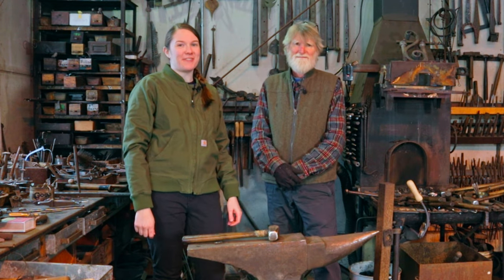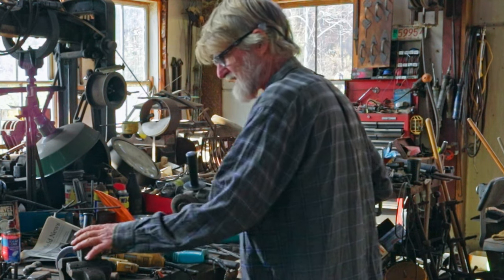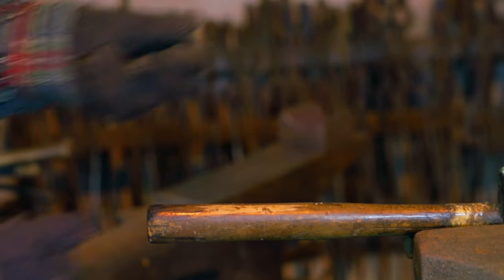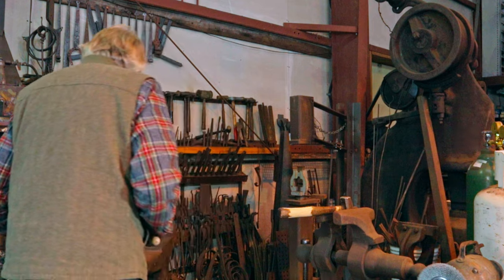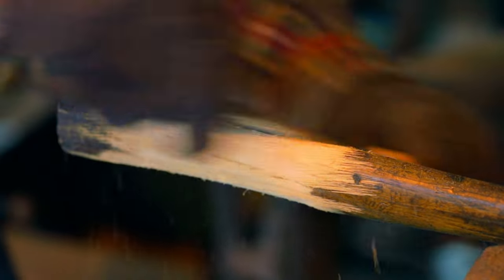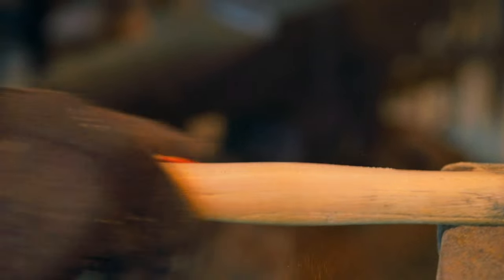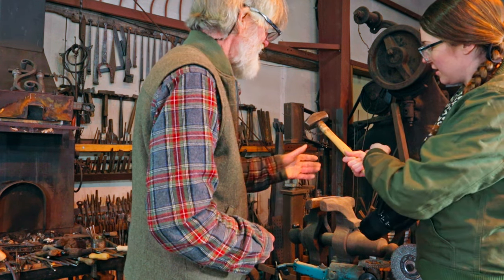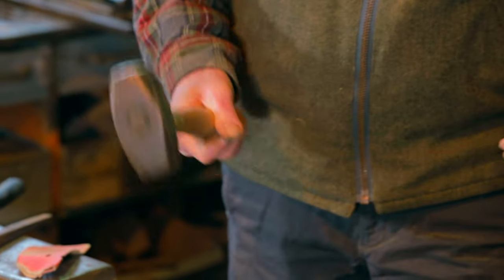Modifying Hammers | Customize Your Blacksmith Hammer Face & Handle | Blacksmithing Tools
Ned modifies Clara's blacksmithing hammer by rounding one of the faces and shaping the handle for a more comfortable grip.
Meet the family: We take a little break from the shop to meet Russell as he helps Ned find scrap and chip brush (his favorite activity!)

Join in on the journey as Clara learns how to blacksmith from her dad, Ned. He has been blacksmithing his entire career and she hasn't done any blacksmithing prior to starting this channel.